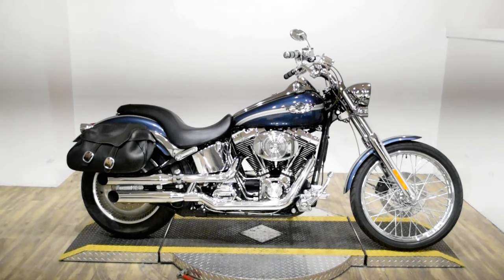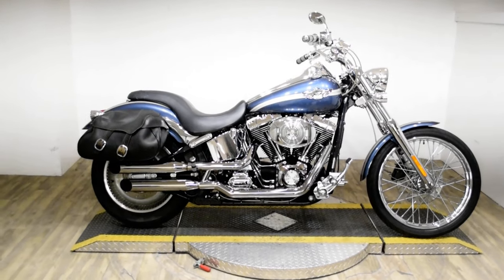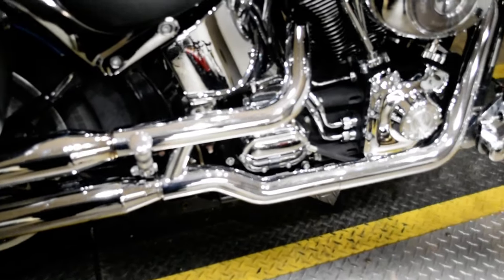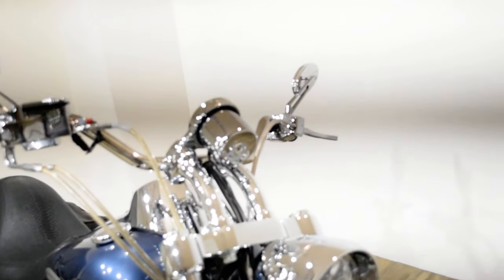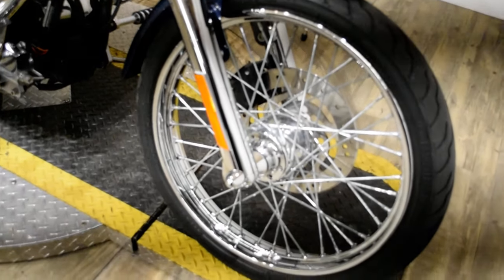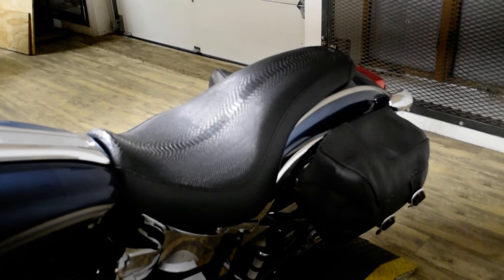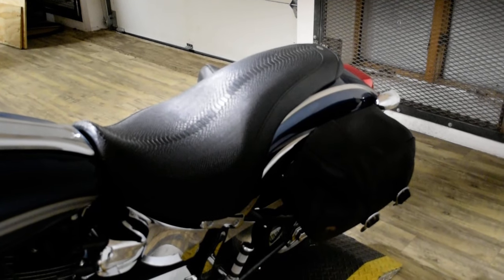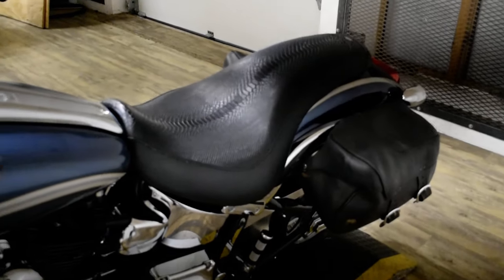2003 Harley-Davidson Softail Deuce | Used motorcycle for sale at Monster Powersports, Wauconda, IL